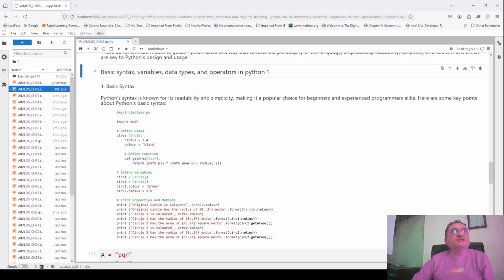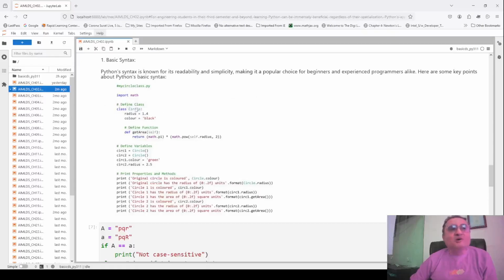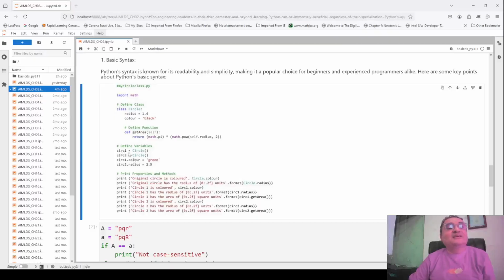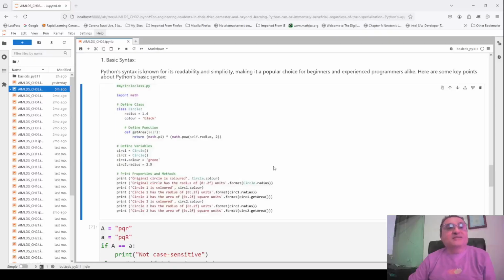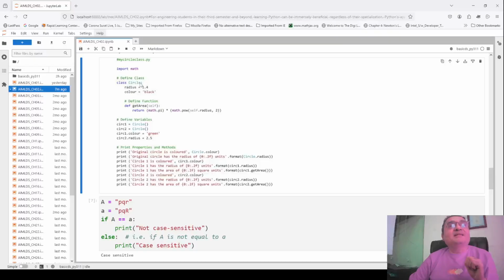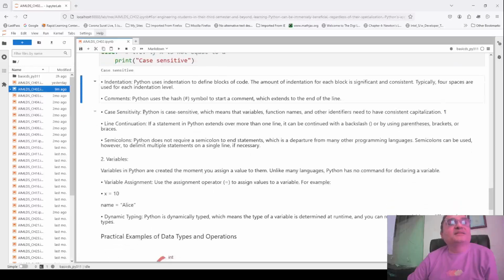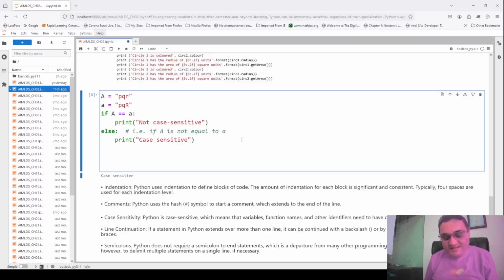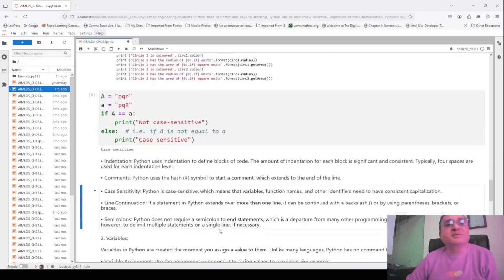CH2_L4_BASIC_SYNTAX_OF_PYTHON_A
This lecture introduces user to basic syntax of python